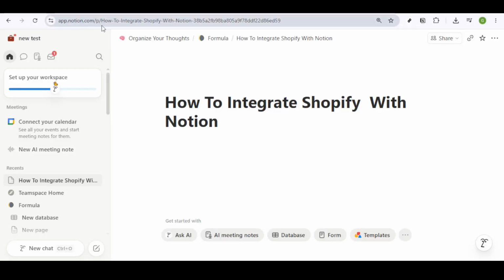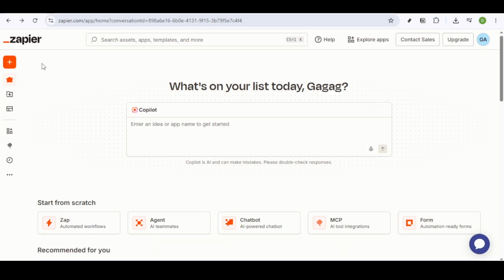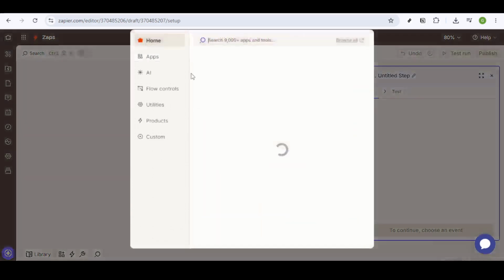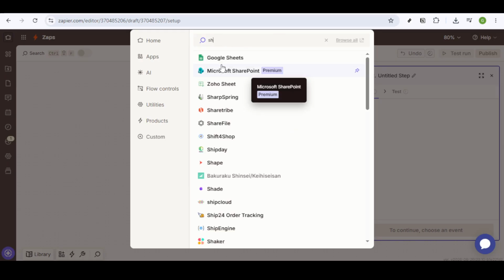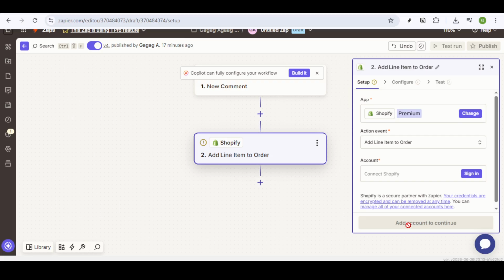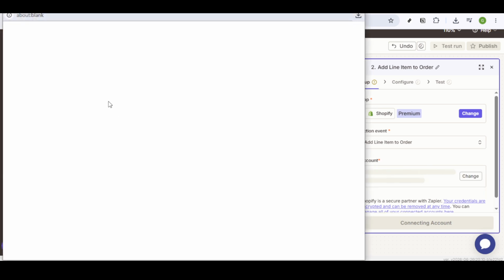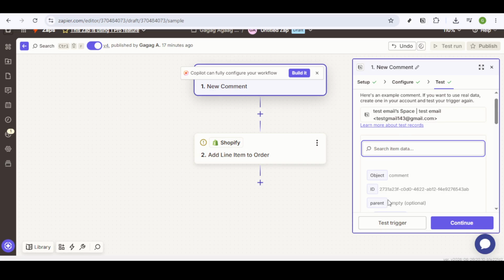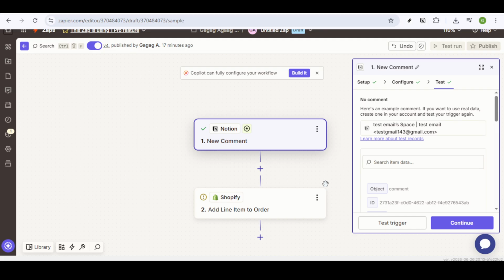How To Integrate Shopify With Notion